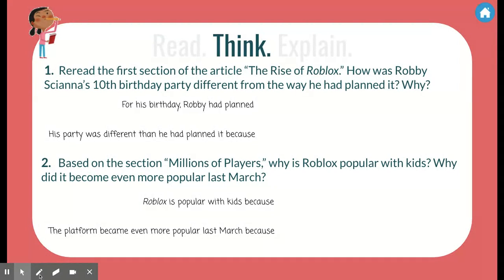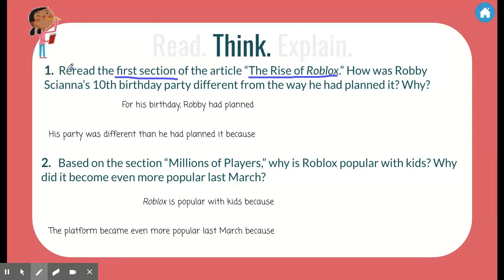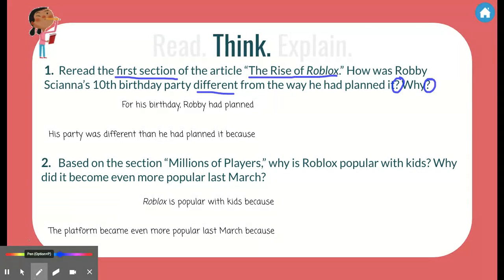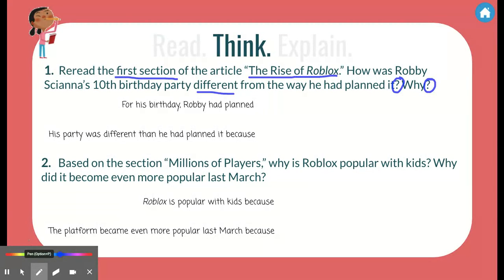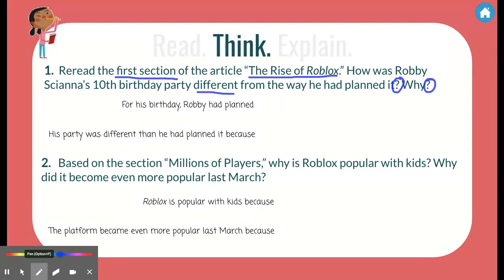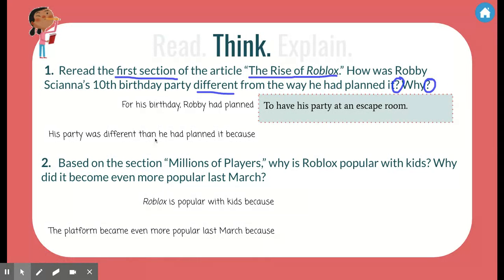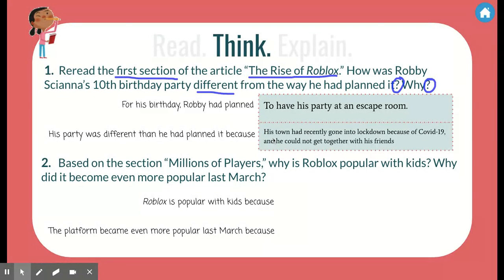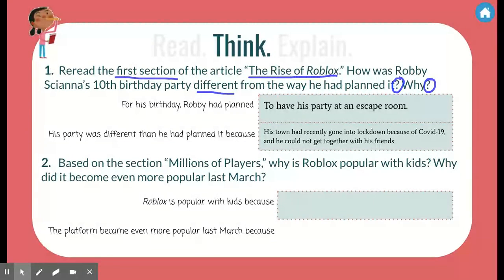Rise of Roblox Mini Lesson